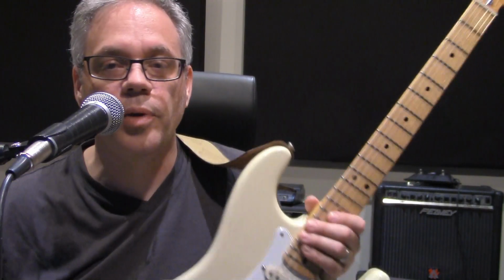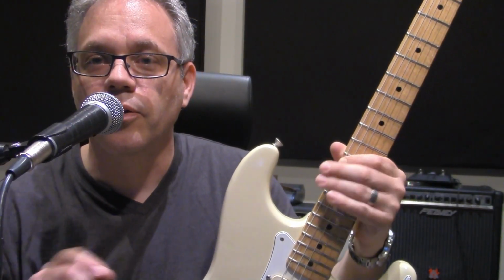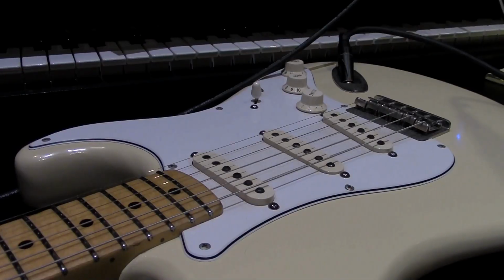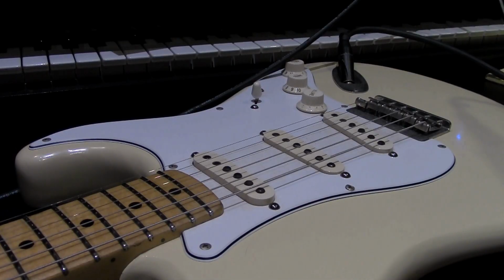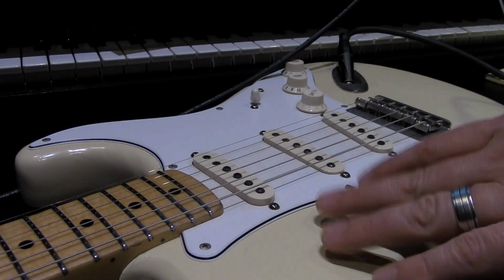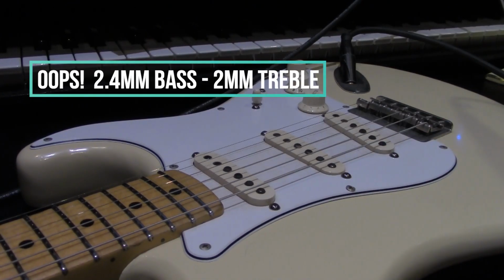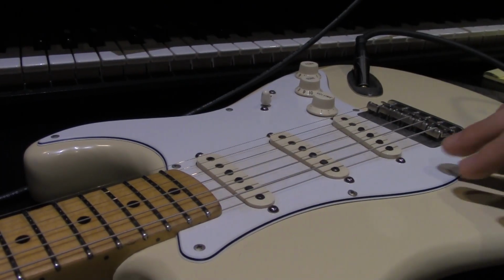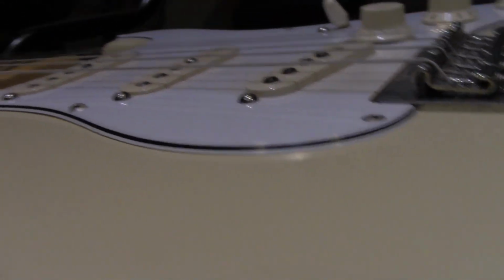How to Set Stratocaster Pickup Height for Single Coils | Tone & Setup Guide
Want better tone from your Strat? Adjusting your pickup height is one of the easiest and most effective ways to improve clarity, balance, and output — and it only takes a few minutes.

In this video, I walk you through how to properly set the pickup height on a Fender Stratocaster with single coil pickups. Whether you're aiming for vintage sparkle or more punch, this guide will help you dial in your tone.

🔧 What You'll Learn:

Ideal pickup height for Stratocaster single coils
How to measure string-to-pickup distance
Tools you’ll need (it’s simple!)
Tips to avoid common mistakes
How pickup height affects tone and dynamics

👇 Got questions about your own guitar setup? Drop them in the comments!

Tips, Tricks, Lessons and much more delivered right to your inbox
Chances to win products only offered through our email list!